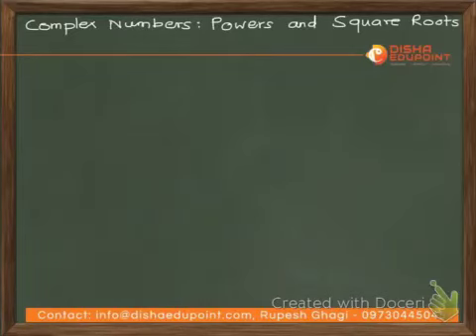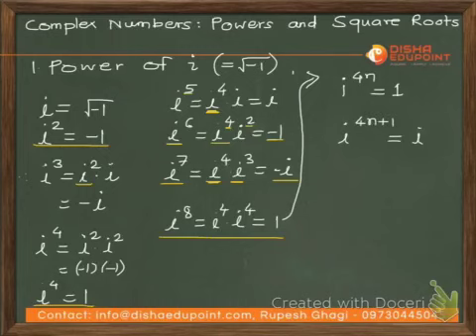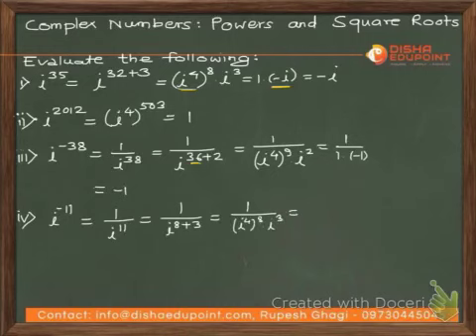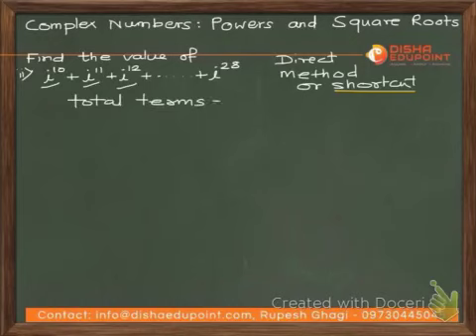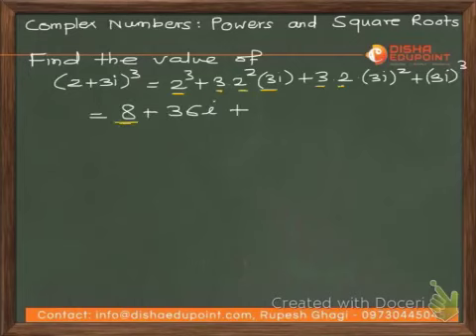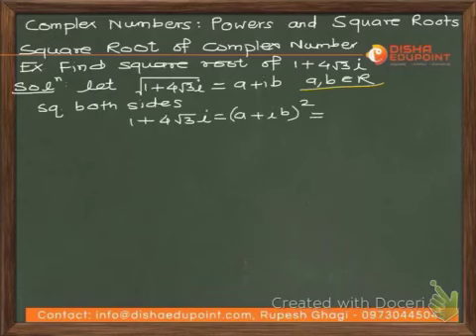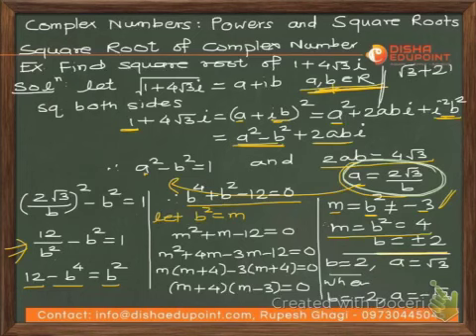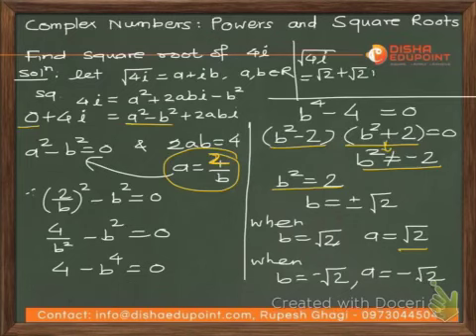Complex Numbers III - Powers and Square Root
In this video how to find  powers of i, powers of complex numbers and square root of complex numbers is explained.